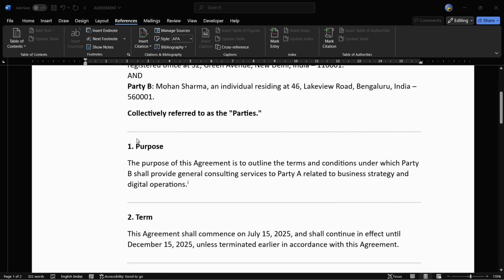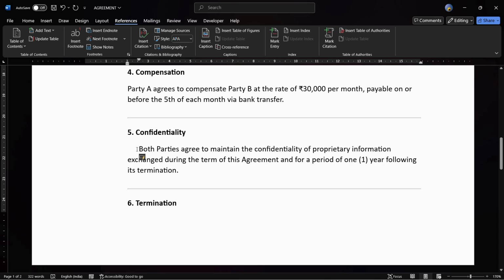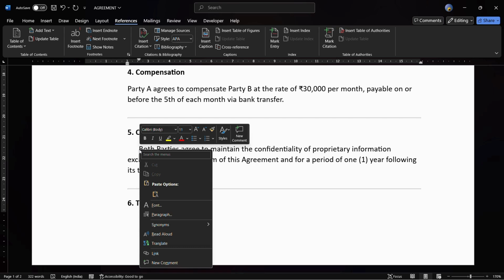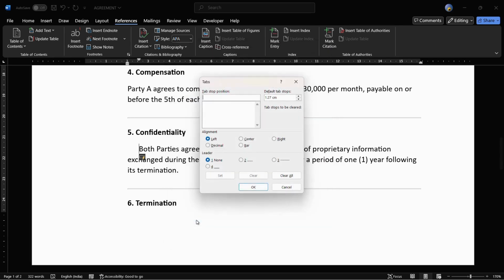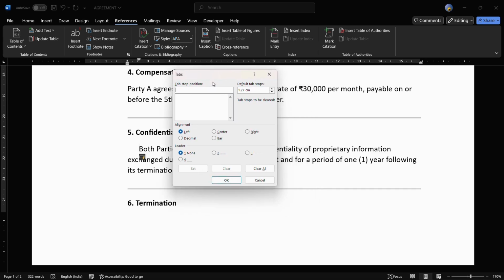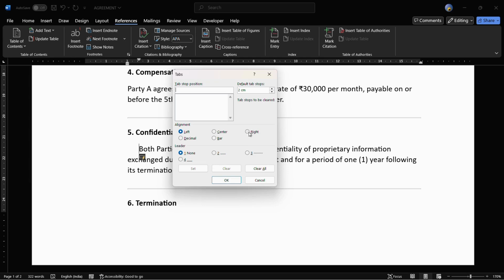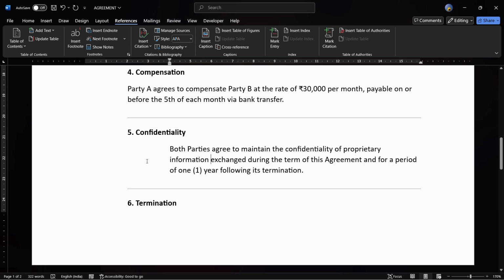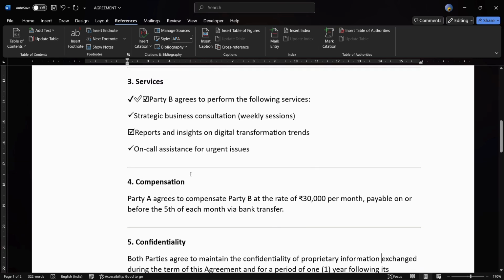How to Set Tabs in MS Word | Align Text with Left, Center, Right & Decimal Tab Stops | Tutorial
Want to align your text perfectly in Microsoft Word? In this easy 2025 tutorial, you'll learn how to set and use tab stops in MS Word — including left, right, center, decimal, and bar tabs.

Tabs are essential for formatting:
✔️ Resumes & cover letters
✔️ Legal & official documents
✔️ Financial and invoice layouts
✔️ Question papers or multi-column forms

📌 This tutorial includes:
✅ How to show and use the ruler in Word
✅ How to set left, right, center & decimal tab stops
✅ How to remove or reset tabs
✅ Tips for clean text alignment using the tab key

💡 Works with MS Word 2016, 2019, 2021 & Office 365 — Windows & Mac

🧠 Bonus: Learn how to add leaders (dot lines) between tabbed sections!